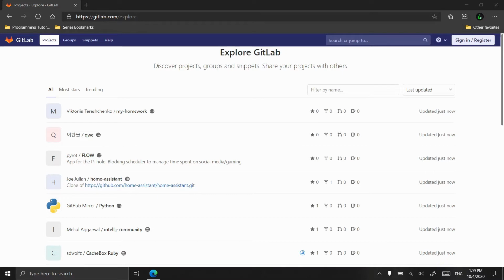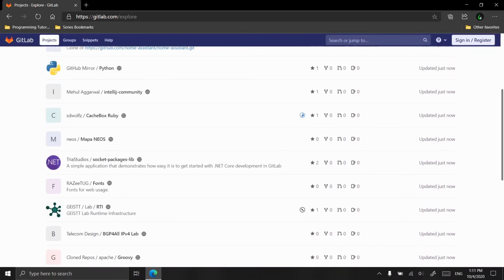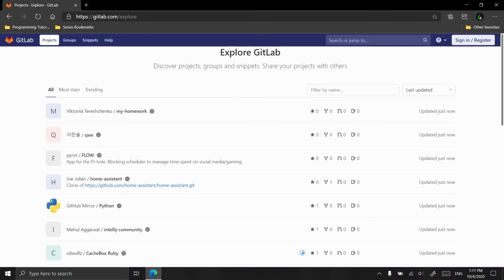GitLab | Programming Resources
GitLab is much like GitHub but formatted slightly differently. It is a great tool for sharing code with your team. Since it is based on Git, just like GitHub, GitHub Desktop works with GitLab repositories.